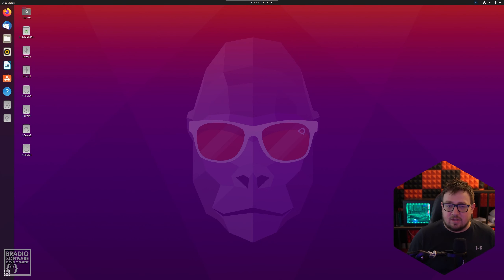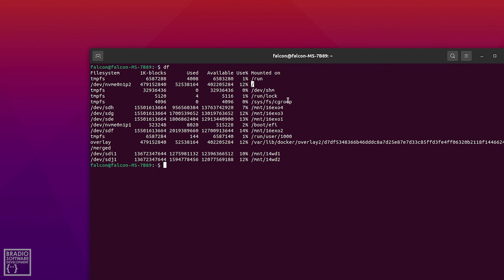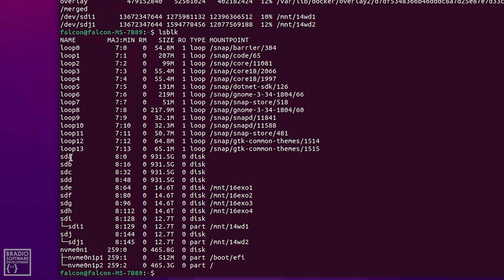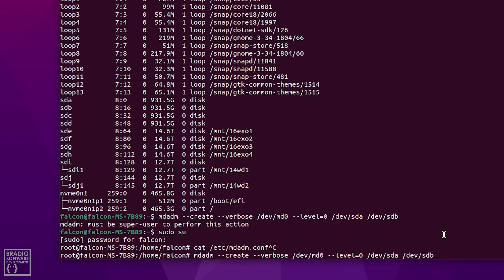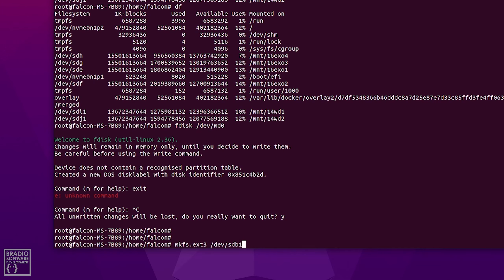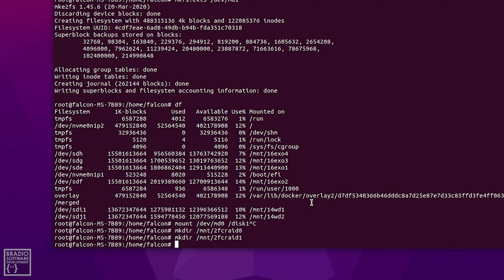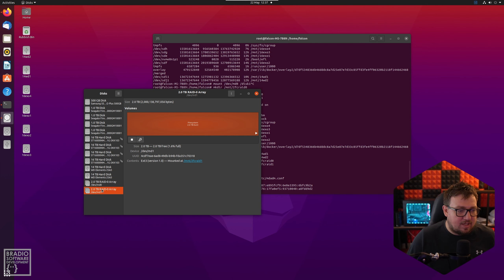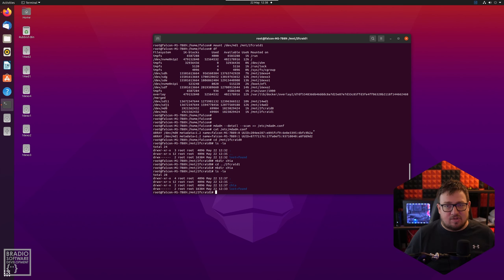Raid 0 your drives for optimal Chia farming (linux/mac edition)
8k 1.4 Display Port Cable